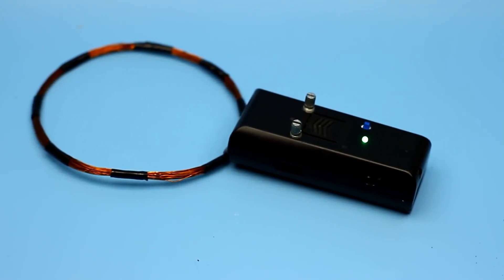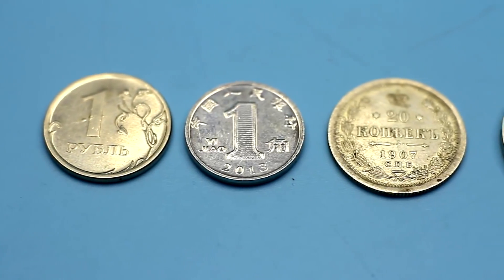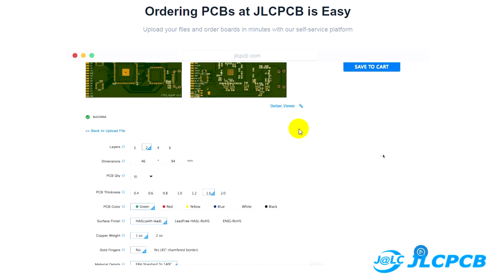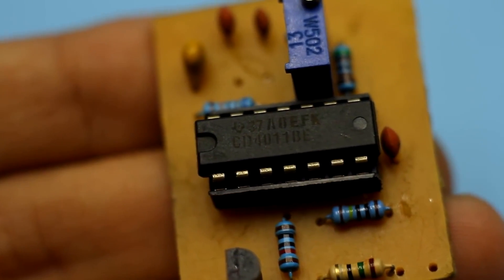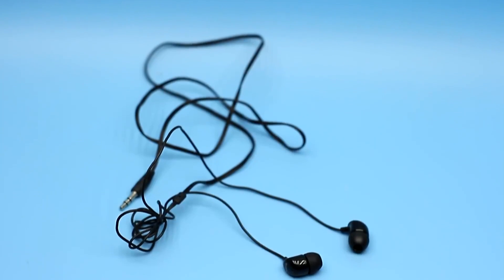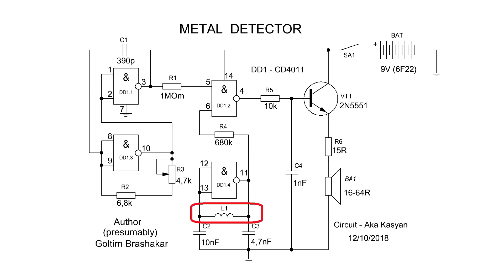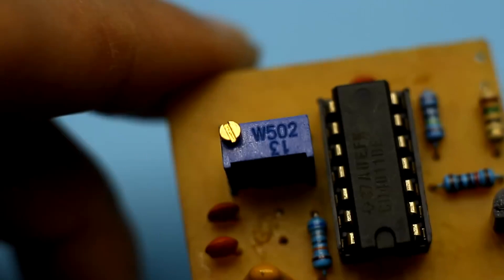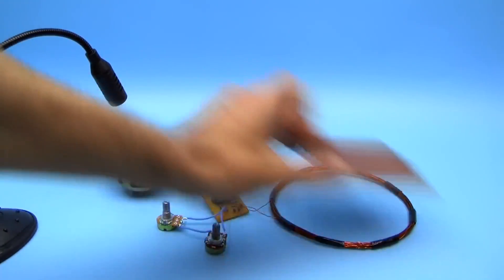DIY simple Metal detector